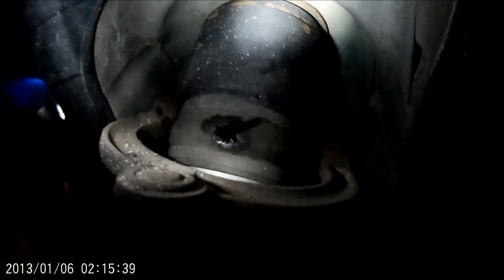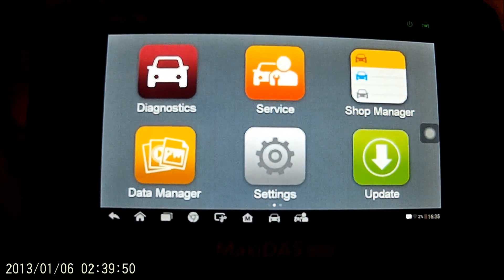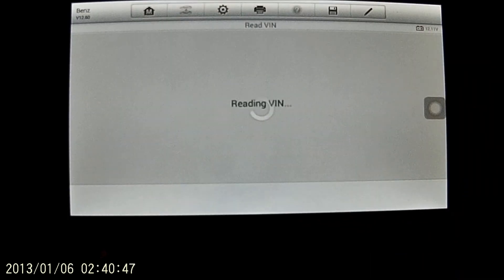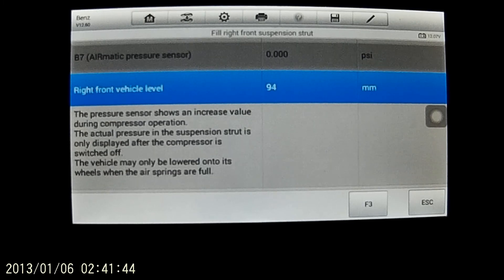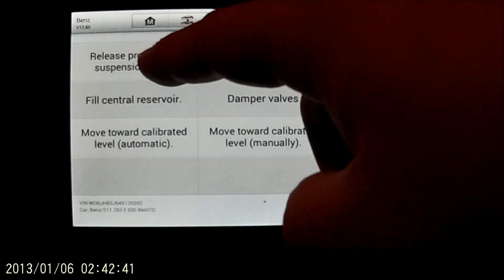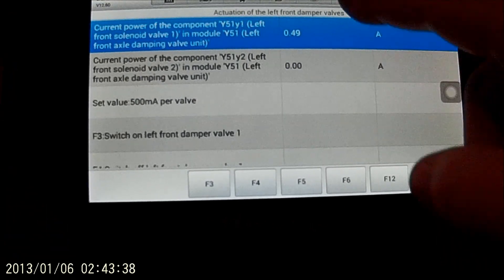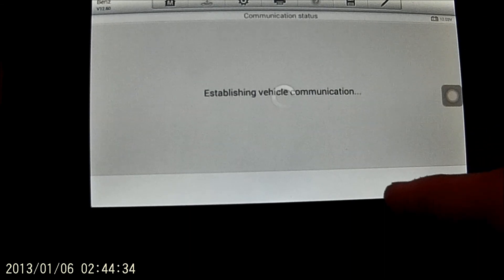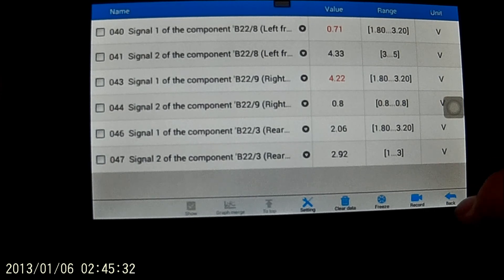Maxidas DS808 Airmatic functions MB e500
Testing Airmatic functions on the Autel MaxiDAS ds808